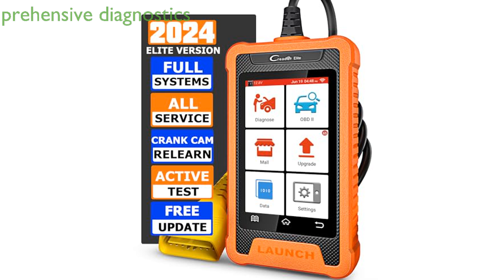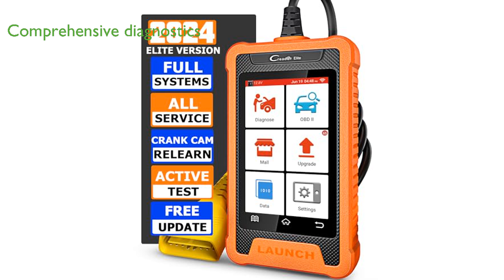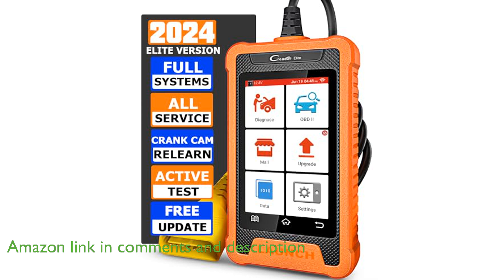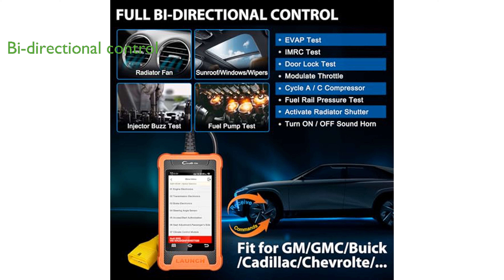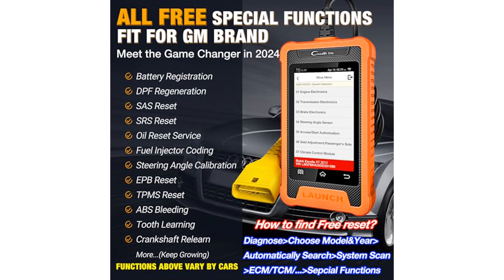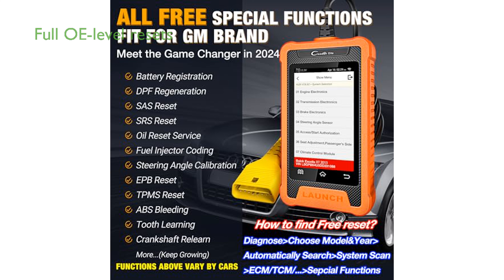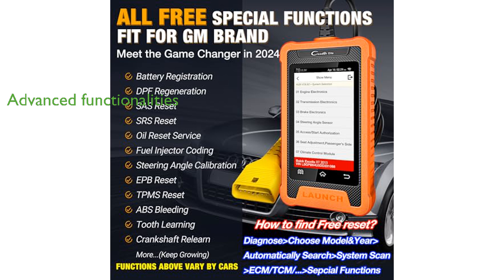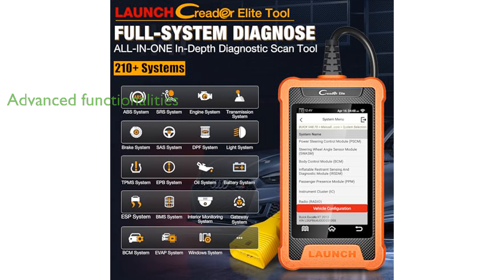REVIEW (2025): 2024 LAUNCH Creader Elite Scanner. ESSENTIAL details.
The 2024 LAUNCH Creader Elite Scanner is an outstanding diagnostic tool specifically designed for GM vehicles, offering comprehensive system diagnostics and special reset functions without the need for additional software purchases.

This device supports bi-directional control, allowing users to send commands to various vehicle systems to test their functionality, which enhances its capability for in-depth diagnostics.

Equipped with a high-definition touchscreen, the scanner provides a user-friendly interface that simplifies navigation through its extensive features, including ADAS calibration and full OBDII functions for all car brands.

The scanner is capable of reading and erasing codes, viewing live data, and supporting full OE-level resets for GM vehicles, making it an invaluable tool for maintaining optimal vehicle performance.

With features like AUTOVIN scan, diagnostic history, and health report sharing, the scanner offers advanced functionalities that streamline the diagnostic process and facilitate efficient communication.

The device ensures longevity and adaptability with lifetime free WiFi updates, keeping the software current without the need for a computer, enhancing user convenience and product value.